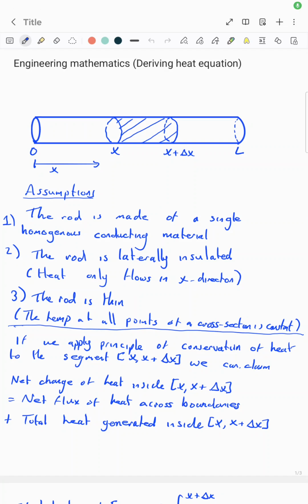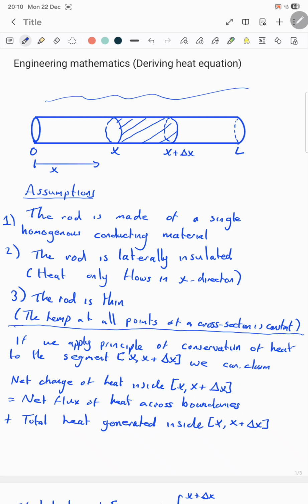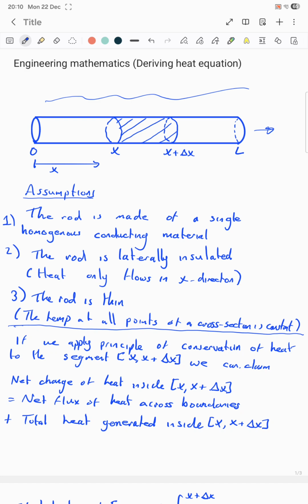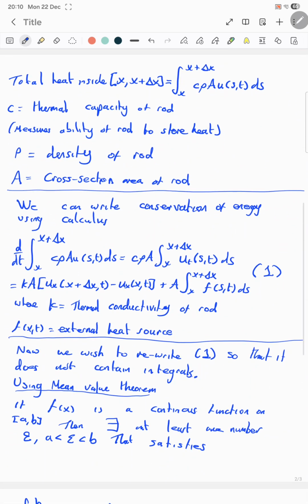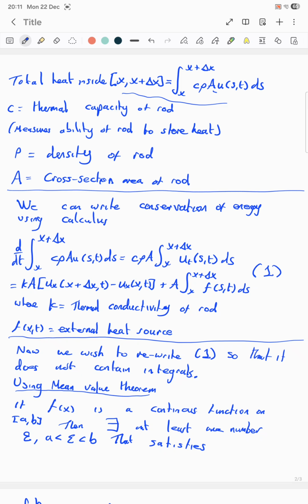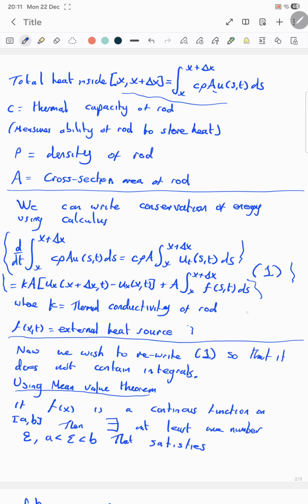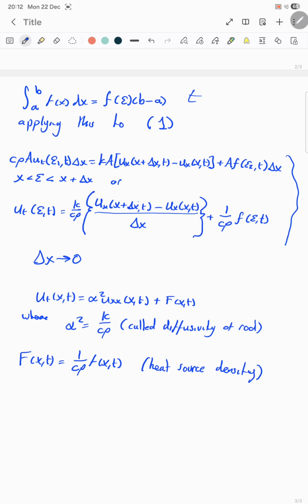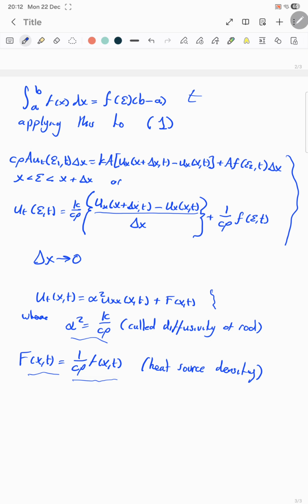Engineering mathematics 1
Deriving the heat equation